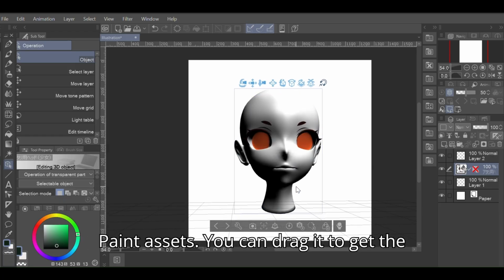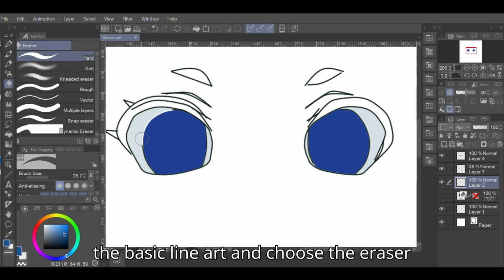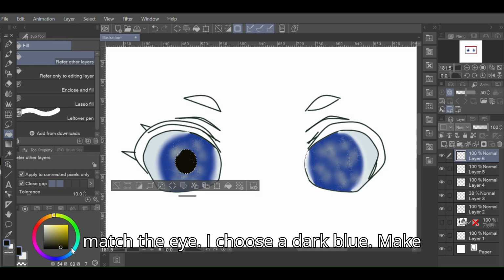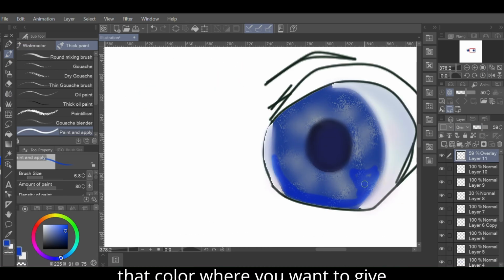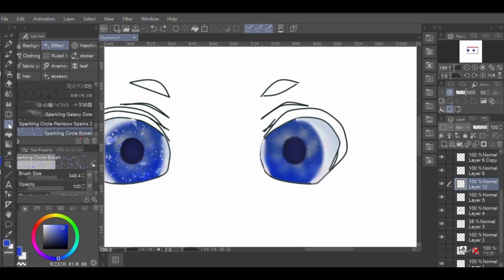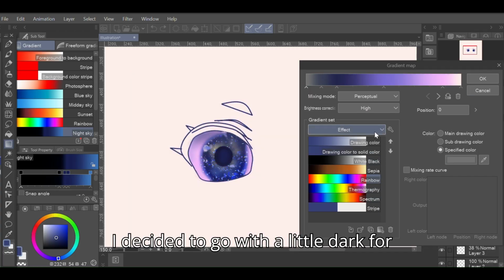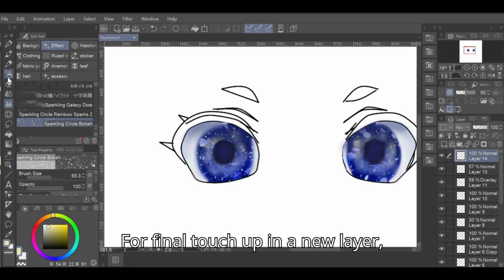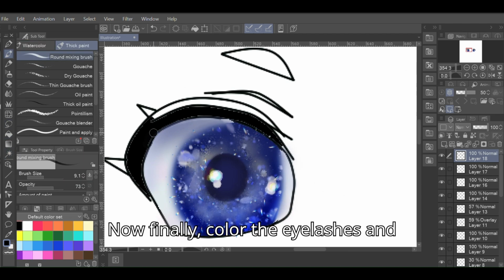How to draw sparkling eyes easily with a few steps!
How do you draw glittering eyes that captivate the viewer?
Let me show some techniques to make your character's eyes shine using Clip Studio Paint! You can learn how to add jewel-like effects such as highlights, gradations, transparency, and 3D.